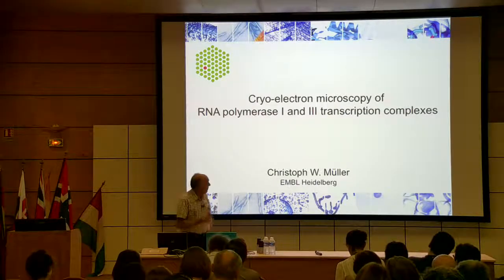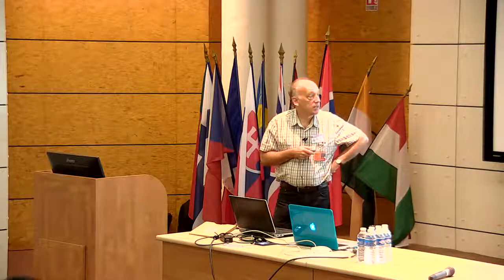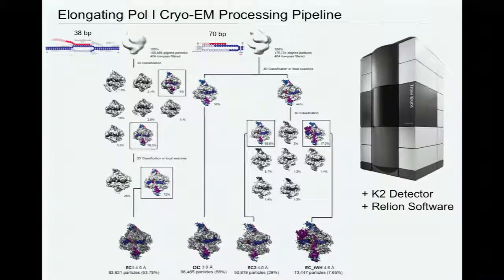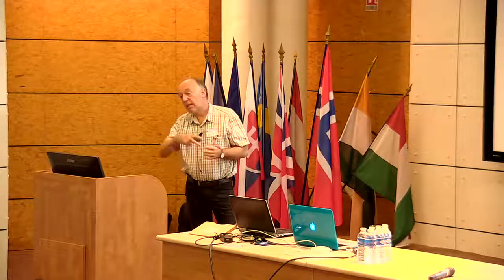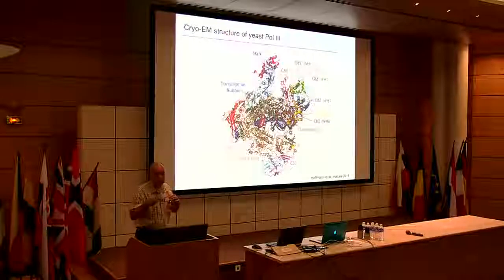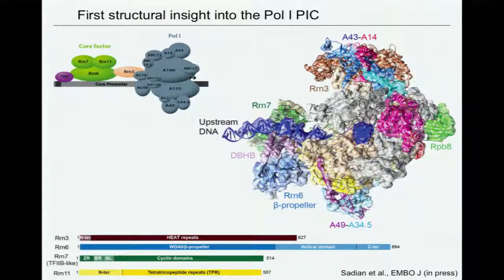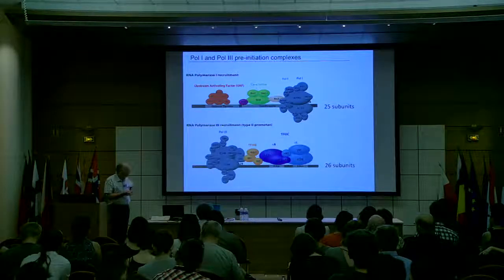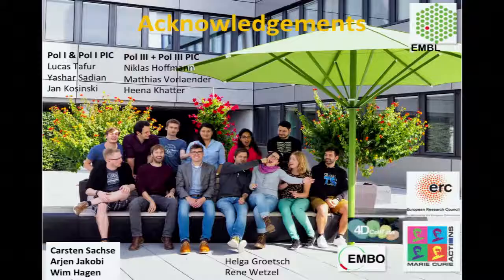20170707 02 muller